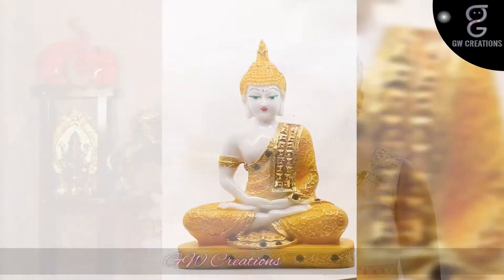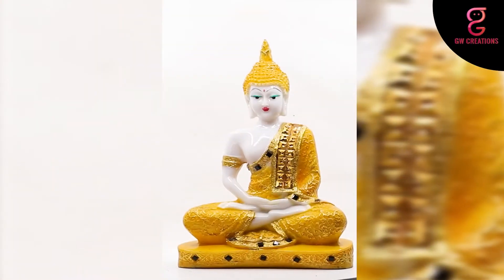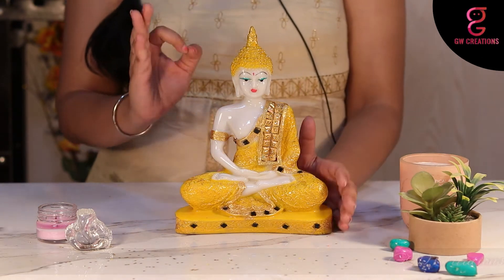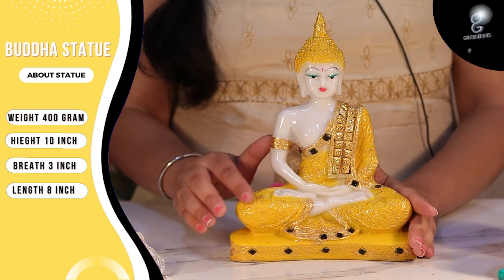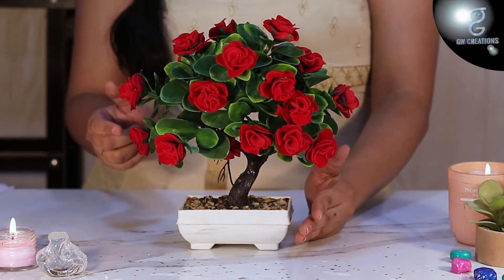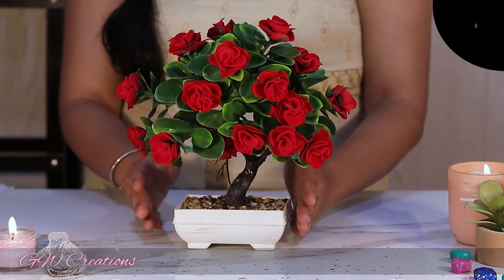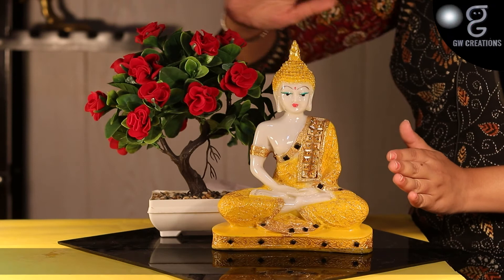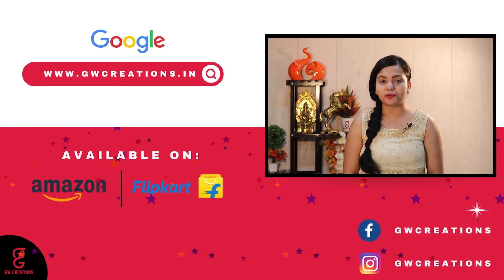Buddha statue and Red Rose Bonsai Plant | Review and usage | Yellow Shading | GW Creations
Buddha Statue & Bonsai Plant is used as a Home Decor and Showpiece Gift item that adds a calm element to the home. Enhance the positive energy in your home with this Sacred Blessings Hand Crafted Decorative Made in India Beautiful Statue with Distinctive Features of Lord Buddha in Abhaya Mudra. Embellish your Living Room, Office, Table Showpiece, Drawing Room, Yoga Room, Puja Room with Sacred Blessings Home Décor Figurine of inspiration for peace, beauty, and compassion. The Statue of Lord Buddha in Meditative Pose Creates a serene and peaceful environment in your home, office, and surroundings. A splendid gift for your loved ones for Home Decor, Office Decor, or Showpiece. This Sacred Blessings Decorative Home Decor Buddha Statue is handcrafted. This mudra is the gesture of fearlessness. This ancient gesture is thought to be the first mudra Lord Buddha displayed after reaching enlightenment. Material: Polyresin. Our ArtBloom is creating the most realistic faux floral yet, perfect for any landscaping project or decor. Resilience Artificial Plants/Flowers with Fancy Wooden/Plastic Pot are welcome centerpieces to any dining table, Study table, Sleeping Bed, GuestRoom, and are made of non-toxic material. You will fall in love with them for their realistic look and how easy to arrange.